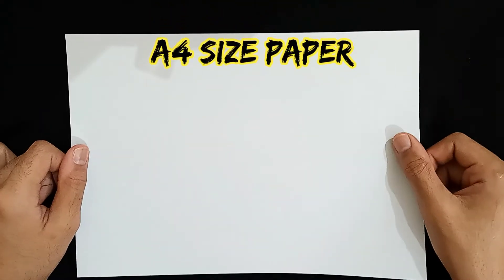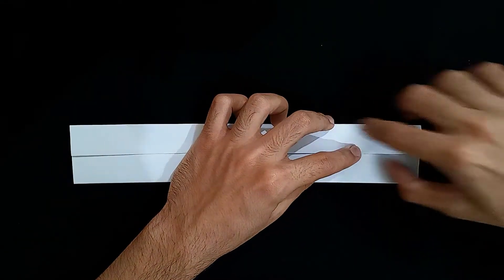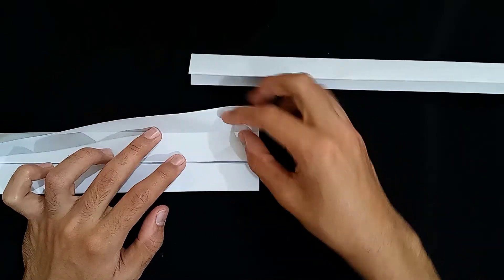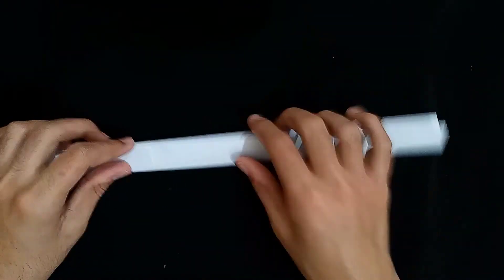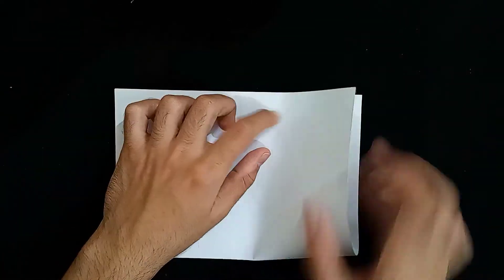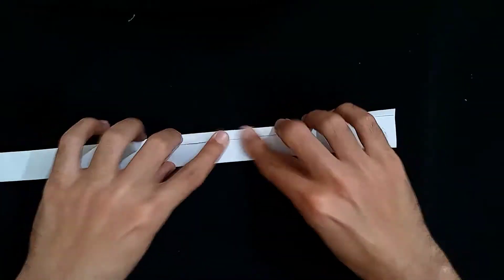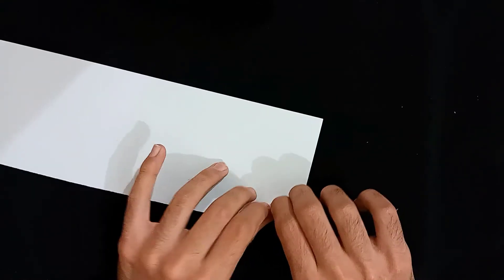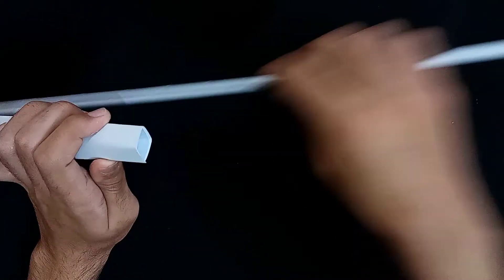DIY - How To Make The Black Mugen Sword || Katana Making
This tutorial video will teach you how to make Yu Kanda's Mugen Sword, an easy DIY tutorial video with detailed explanation.

Just a little background about character:
Yu kanda is character from D.Gray-man, a manga series created by japanese artist Katsura Hoshino. Yu kanda is an adult who is an exorcist from the organisation known as black order.

Background of the Mugen Sword:
This sword has supernatural powers, when yu kanda runs his index and middle finger along the back of the blade to activate it, which turns the blade silver. This sword has changed its shape through Yu Kanda's timeline during his childhood, in the beginning it has a black cross then it was forged into a regular katana after skinn bolic.

For this Sword You will Require:
- 5 A4 size paper
- Glue
- Scissors
- Card Board